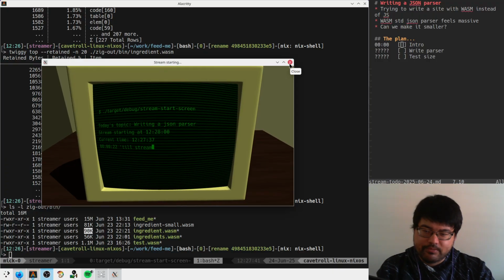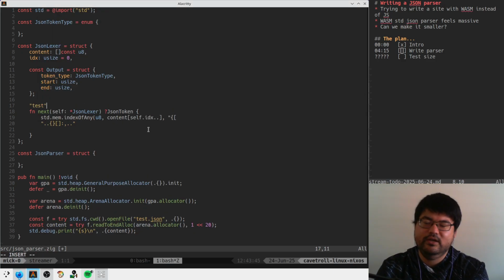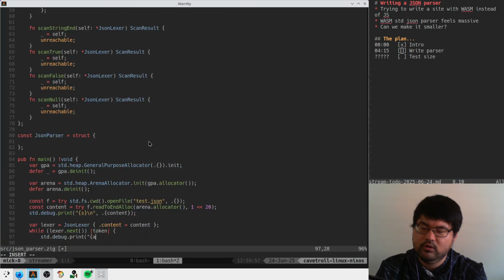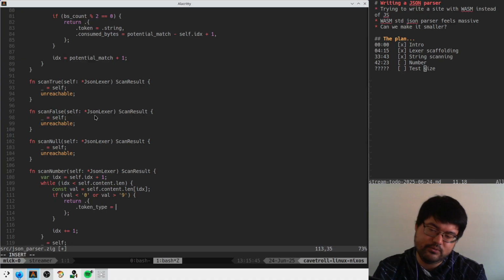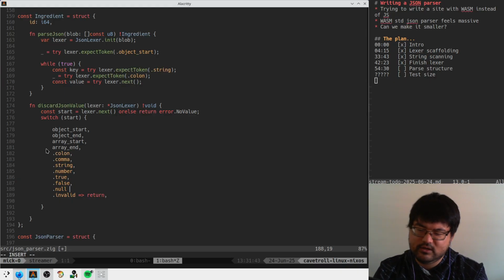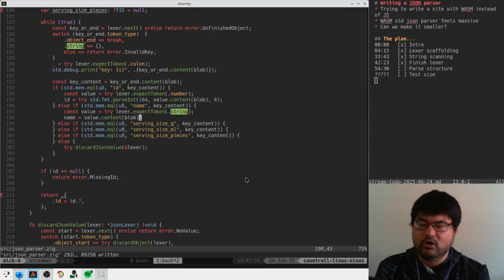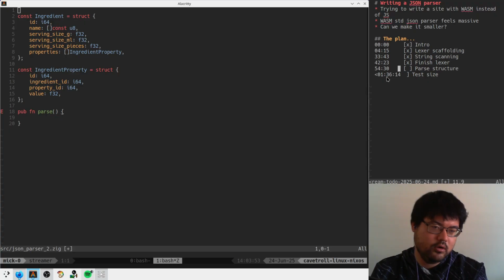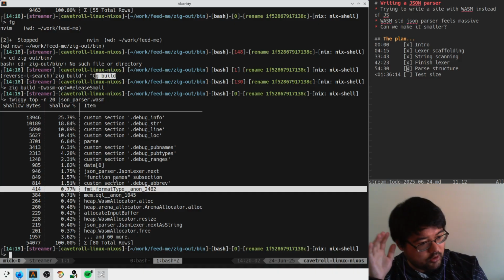I wrote a JSON parser in 01:33:58 (it's not good, but that's good, so I guess it kinda is good)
00:00 Intro
04:15 Lexer scaffolding
33:43 Crash/implement loop
54:10 Parse a struct
01:34:45 Size testing